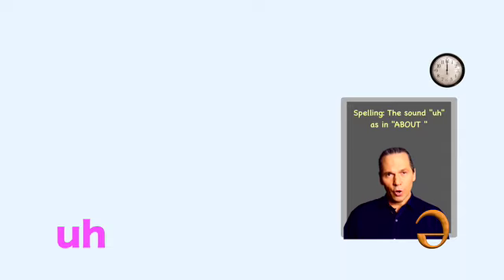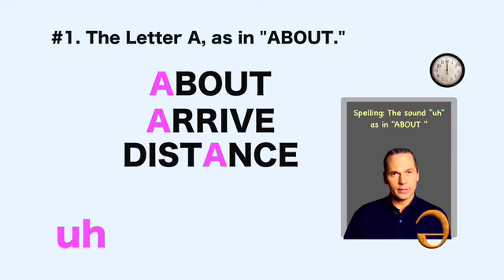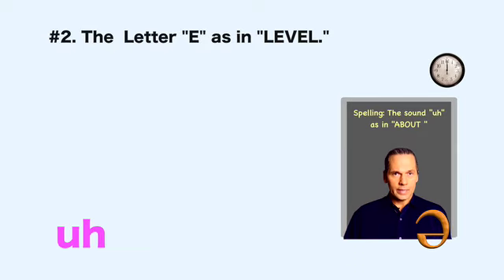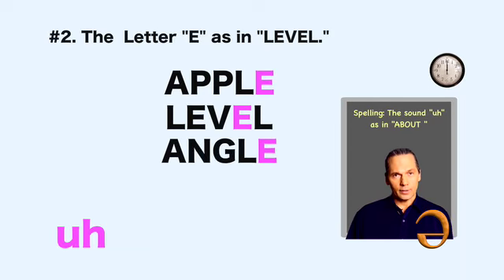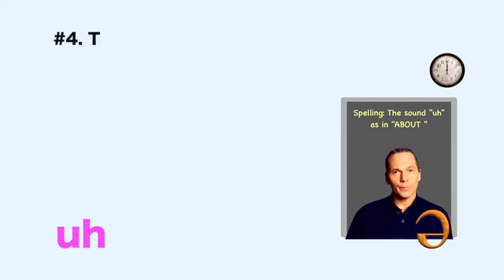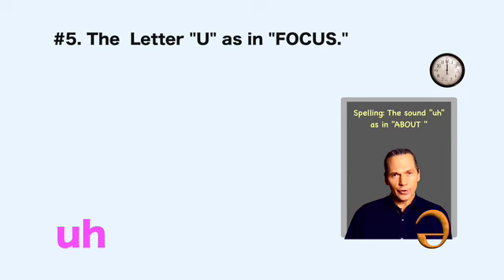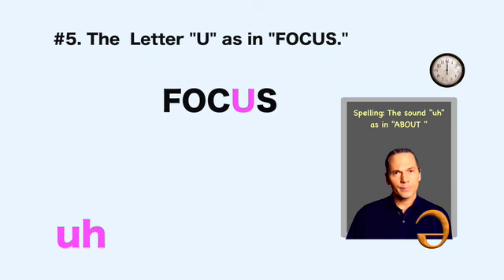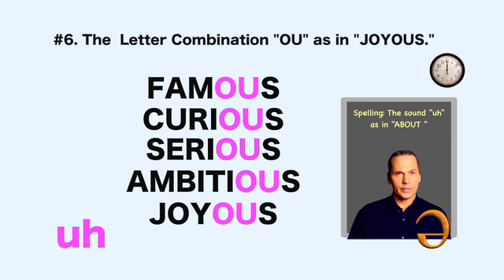The Spelling of uh as in ABOUT (the schwa)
Learn more about the spelling possibilities for the schwa sound, the most spoken sound in English.

Over many years of private coaching, it became clear to me how the spelling of English words can throw off so many speakers. While English does have a wide range of spelling logic, it is possible to gain an understanding of the spelling rule and the exceptions to the rules, which usually follow certain letter patterns. Learn the basic rule that explains the two sounds (short and long) that each of the written vowels (A,E,I,O,U) make, and then familiarize yourself with common letter combinations that are exceptions to the rule for each sound. These “Understanding Spelling” videos all end with a sentence to help you remember the exceptional letter combinations for that sound.

Enjoy these other videos as well:

LEARN THE IPA (INTERNATIONAL PHONETIC ALPHABET) WITH THESE QUICK VIDEOS:

IPA Puzzle for the Sound UH as in CUP

IPA Puzzle for the Sound OW as in PROUD

IPA Puzzle for the Sound OI as in BOY

Audible audiobook:

Amazon textbook:

Please visit the Thal’s English website and sign up for a free membership to the Learning Center. (Click button on HOME page to sign up.)